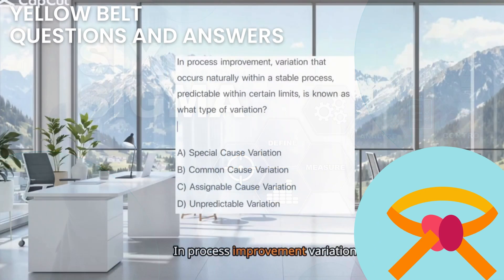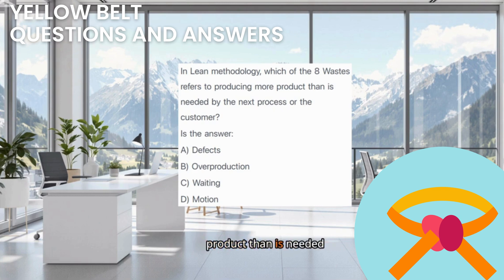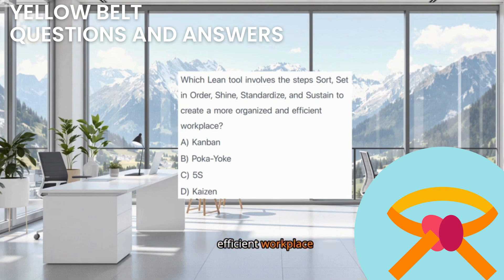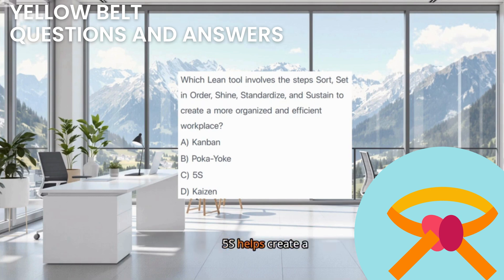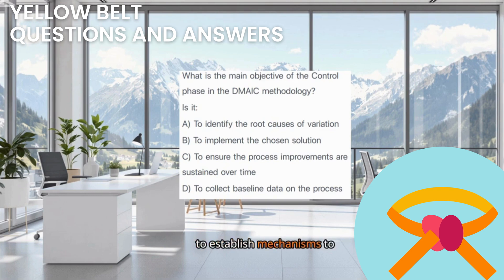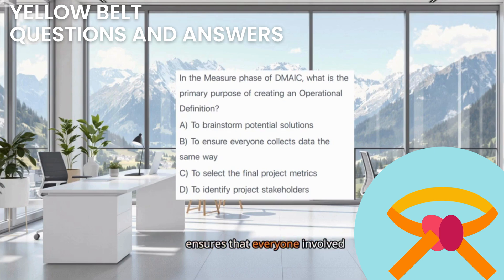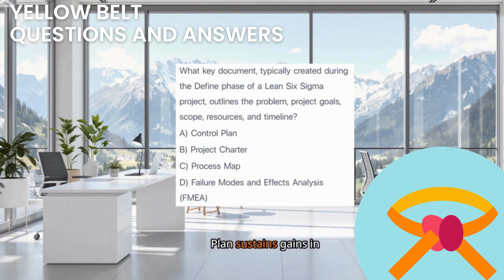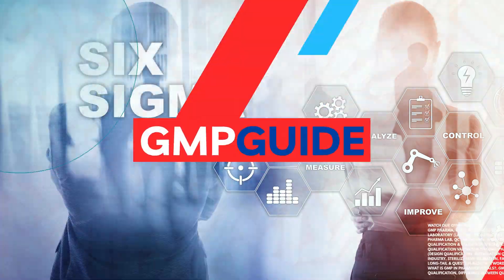Lean Six Sigma Yellow Belt Questions and Answers | Project Management Certification | Exam Prep 2025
Lean Six Sigma Yellow Belt Questions and Answers | Project Management Certification | Exam Prep Course 2025

Are you preparing for your Lean Six Sigma Yellow Belt certification and feeling overwhelmed? This Yellow Belt Lean Six Sigma Q&A video is exactly what you need to ace your exam and confidently apply the fundamentals! We dive deep into common questions, clarify key concepts, and provide practical insights to ensure you're fully prepared.
In this comprehensive session, we'll answer your most pressing questions about the Yellow Belt certification, covering everything from foundational principles to specific methodologies. Ever wondered what is Six Sigma in simple terms, or how it differs from Lean? We break it down for you, making complex ideas easy to understand.
This video is an invaluable resource for anyone taking an online course for Lean Six Sigma Yellow Belt, or even those self-studying. We tackle frequently asked questions about:
 * What is Lean Six Sigma?
 * DMAIC methodology (Define, Measure, Analyze, Improve, Control)
 * Key Lean principles (Value, Value Stream, Flow, Pull, Perfection)
 * Six Sigma roles and responsibilities
 * Basic statistical tools relevant to Yellow Belt
 * Process improvement techniques
 * Waste identification (Muda)
 * Data collection and analysis basics
 * Understanding variation
 * And more essential topics to help you pass your Yellow Belt exam on the first try!
Whether you're new to process improvement or looking to solidify your knowledge for the Yellow Belt certification, this Q&A will boost your confidence. Don't just memorize definitions – understand the "why" and "how" behind Lean Six Sigma concepts. Get ready to master your Yellow Belt curriculum and advance your career!